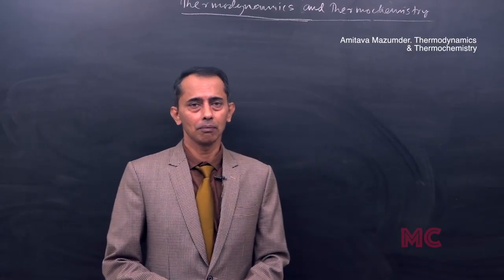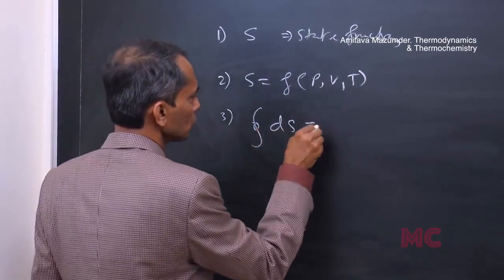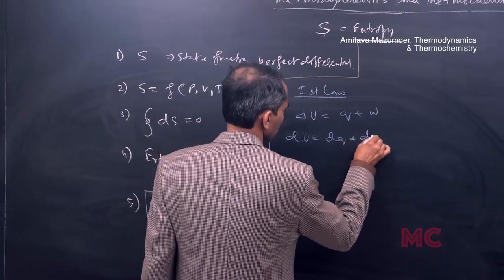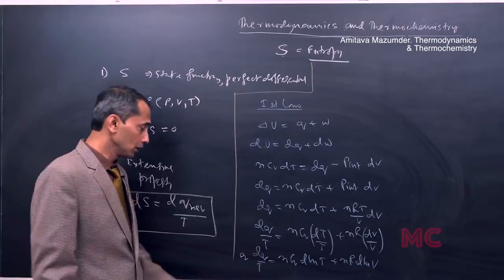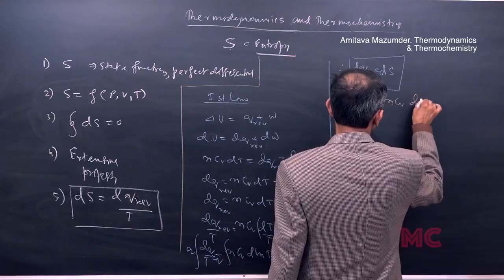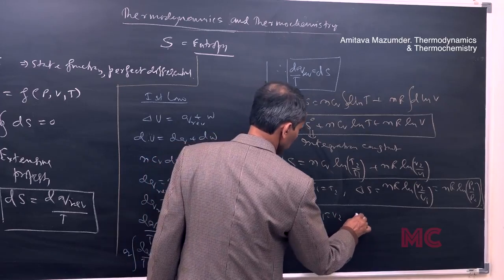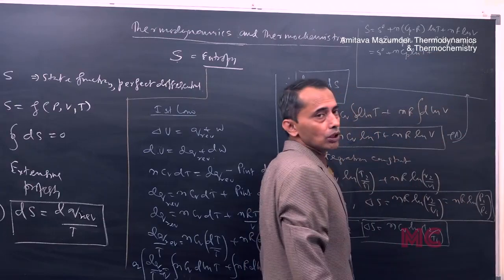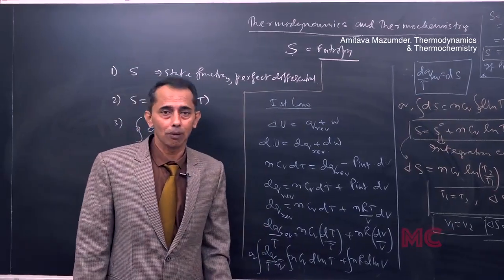Thermodynamics & thermochemistry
Professor Amitava Mazumder, B.Tech (NIT Durgapur’95), MTech (Jadavpur University, 2000) has been pursuing his passion for mentoring students in Chemistry since 2000.

He has been a member of senior faculty in reputed institutes in Kota, Delhi, Dubai and Mumbai.
He has also published a book titled “Comprehensive Organic Chemistry” which has been recognized by faculty and students across India.

One of the dearest part of Organic Chemistry for the Aspirants of 2018 and future ones for IIT JEE, JEE Mains, SAT, NEET, AIIMS and Olympiad.